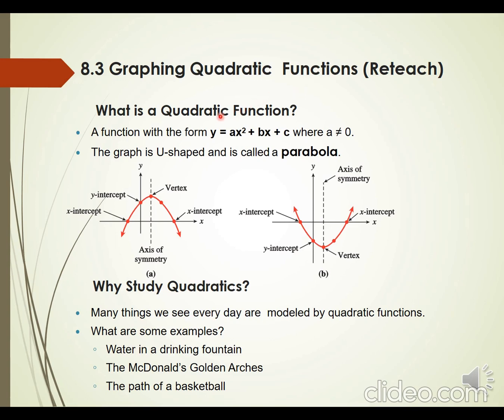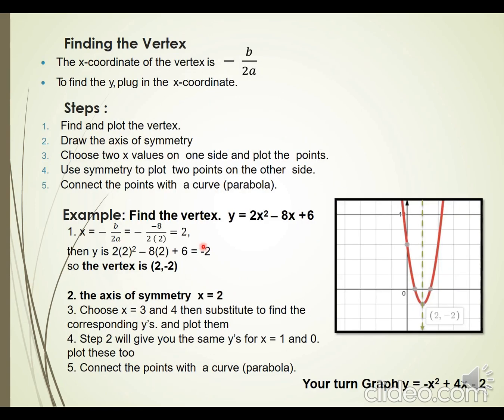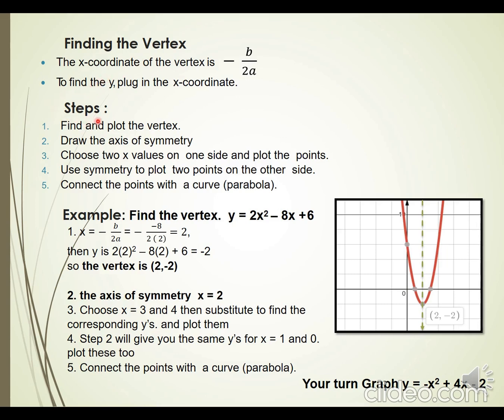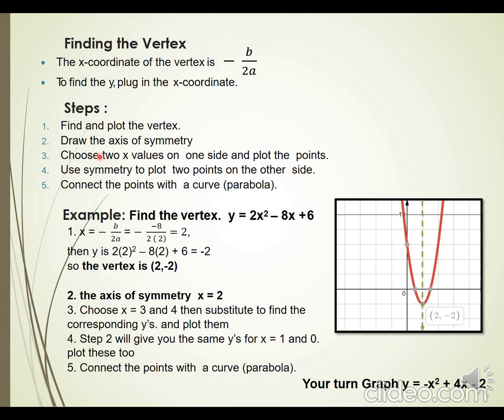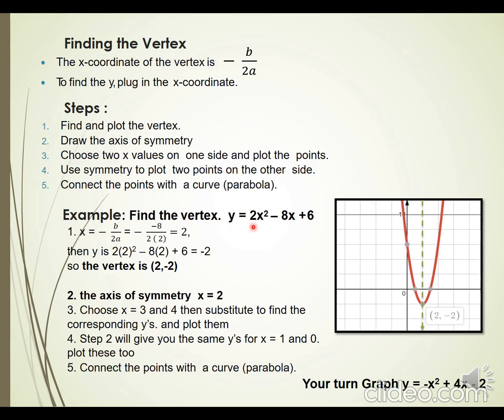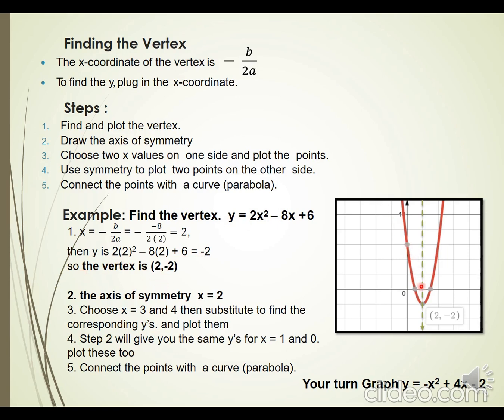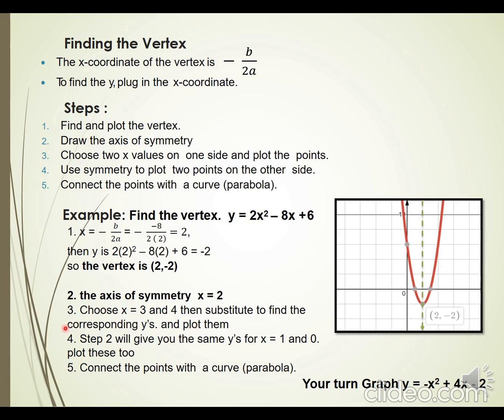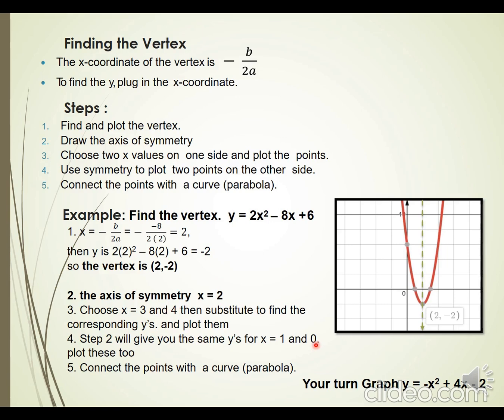Grade9_Week 1 _maths_Algebra1_ chapter8_ lesson3,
G9
Algebra 1
Reteach Video
Lesson 3